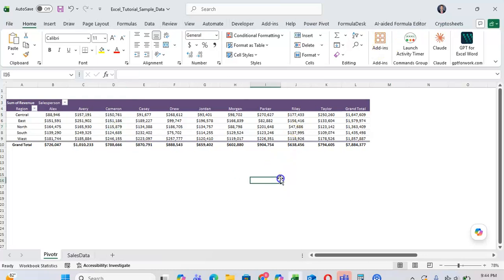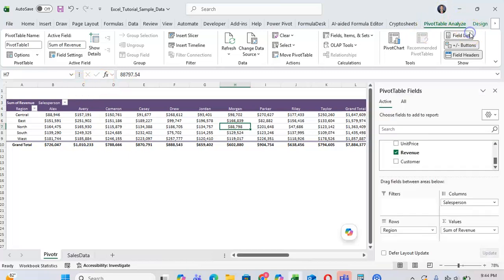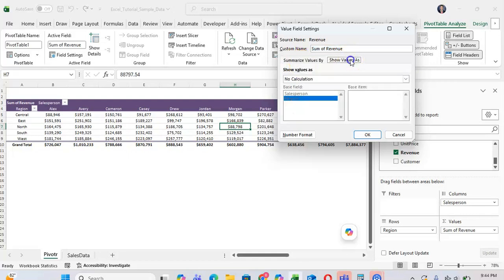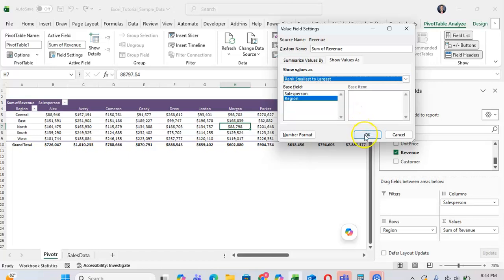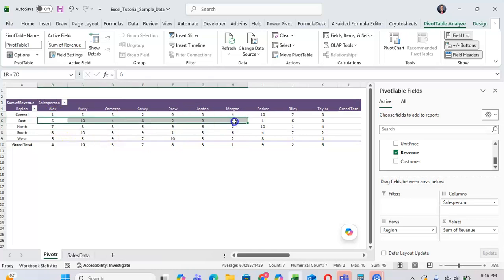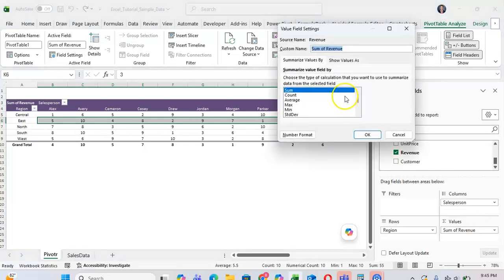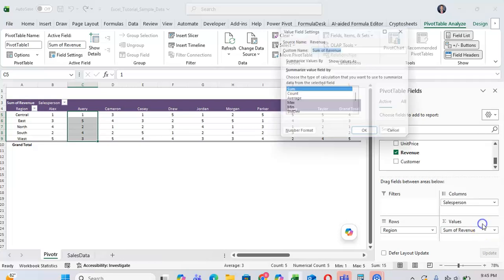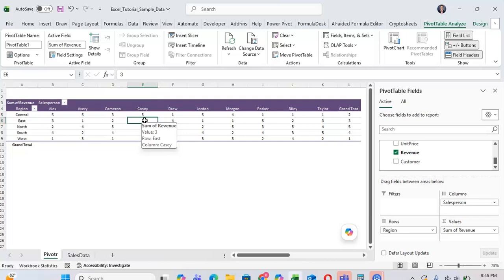Show Pivot Table Values as a Ranking in Excel in Seconds (Easy Trick!)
Want to rank your Pivot Table values without writing a single formula? In this quick Excel tutorial, you'll learn how to show Pivot Table values as a ranking in just a few clicks using a built-in feature that many Excel users overlook.

Whether you're ranking sales, products, customers, regions, or any other data, this simple Pivot Table trick makes it easy to instantly see who's #1, #2, #3, and beyond.

In this video you'll learn:
✅ How to display Pivot Table values as rankings
✅ How to rank highest to lowest or lowest to highest
✅ A hidden Pivot Table feature that saves time
✅ How to create professional reports and dashboards faster

This Excel tip is perfect for analysts, accountants, managers, students, and anyone who works with data.